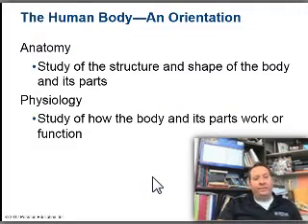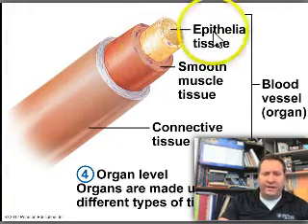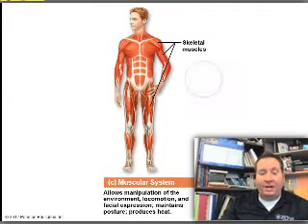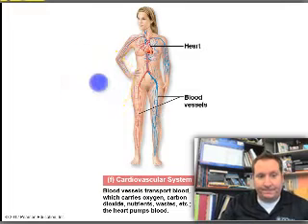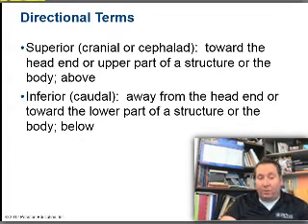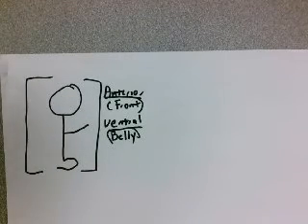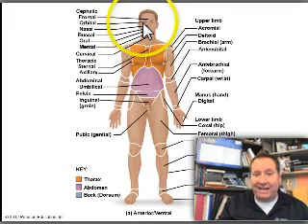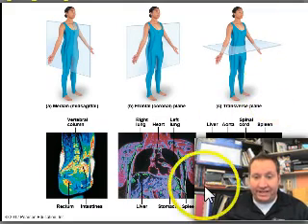Regional Direcctional Terms and Body Organs 2